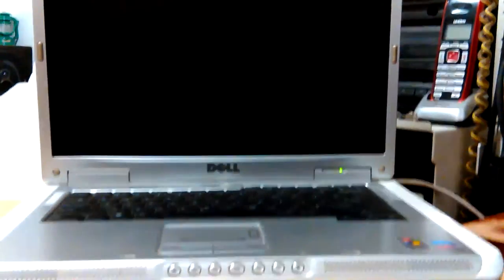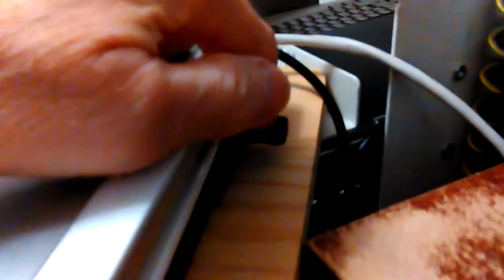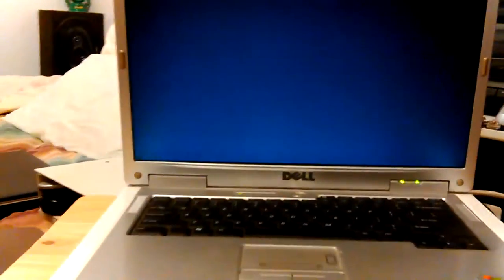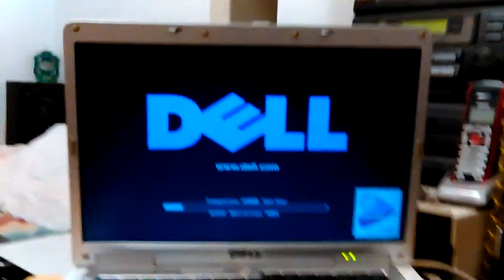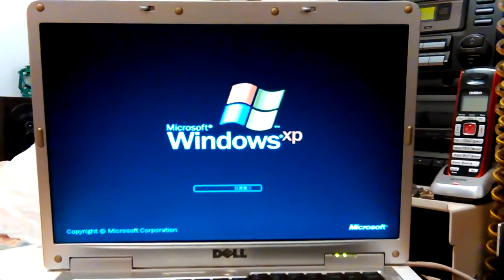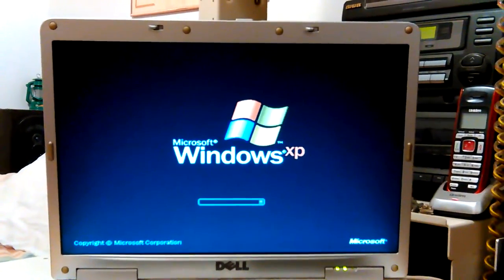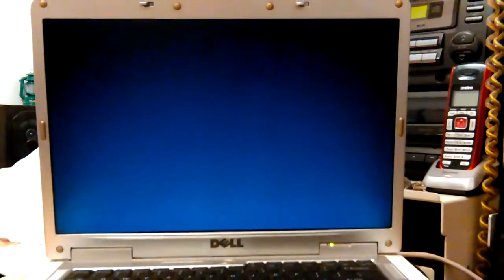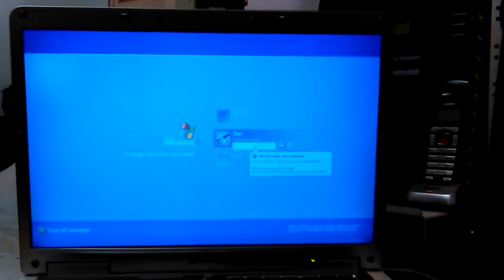VID_20160903_045728.mp4 Don's Computers Phones and Software How To and info Don Bishop